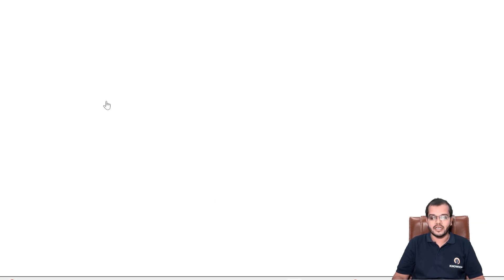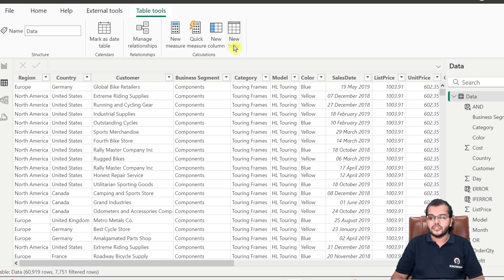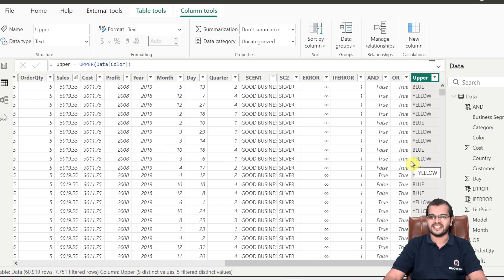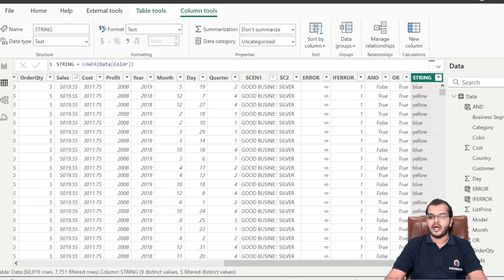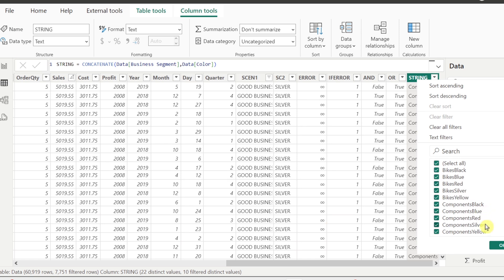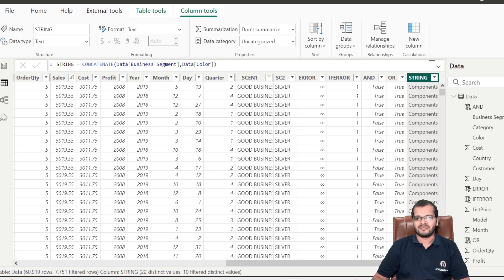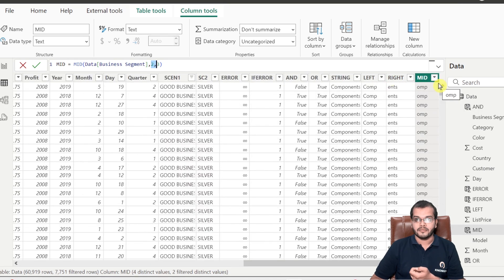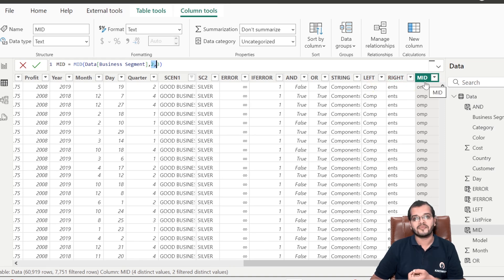Power BI DAX Part 4 - Text Functions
In this Master DAX Functions in Power BI - Part 4 tutorial, we'll dive into various text functions in Power BI, including UPPER, LOWER, MID, LEFT, RIGHT, REPLACE, SEARCH, and CONCATENATE. Learn how to manipulate and analyze text data effectively in Power BI. Whether you're new to DAX or looking to enhance your skills, this tutorial will help you master text functions and apply them to your datasets.

Timestamp:
0:00 - Introduction
1:09 - UPPER Function
2:31 - LOWER Function
3:33 - LEN Function
5:10 - CONCATENATE Function
6:54 - LEFT Function
8:30 - RIGHT Function
9:45 - MID Function
11:05 - REPLACE Function
12:39 - Real Time Application of REPLACE Function
13:15 - SEARCH Function

 ✔SQL
 ✔Power BI
 ✔PowerApps
 ✔Power Automate
 ✔Digital Marketing
 ✔AI/ML
 ✔Snowflake
 ✔No Code Platforms
 ✔Programming